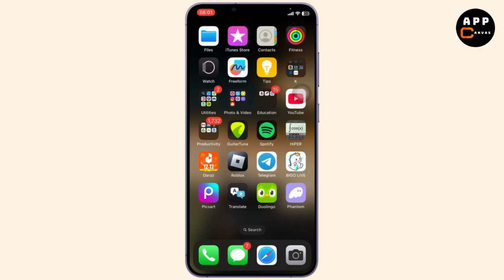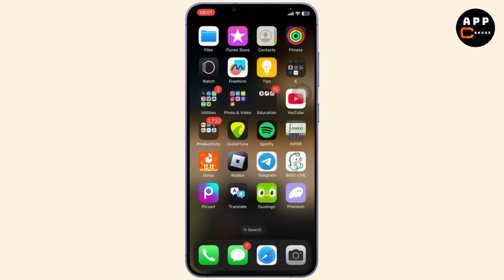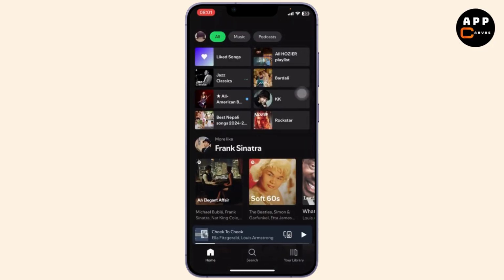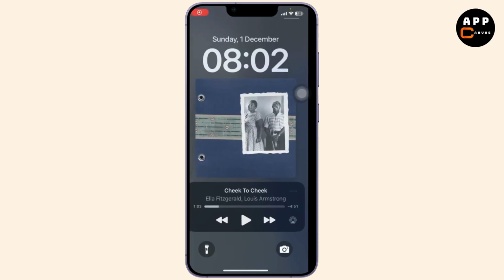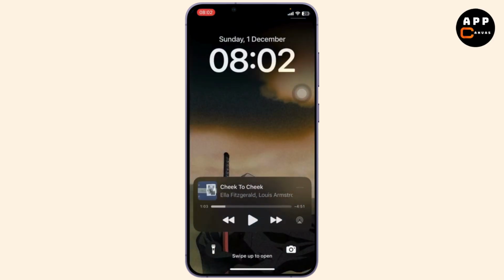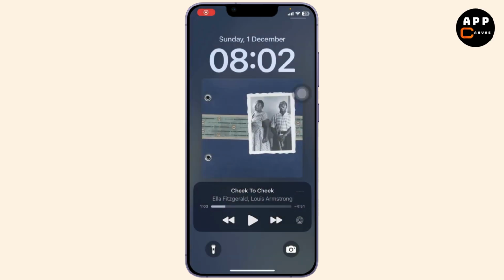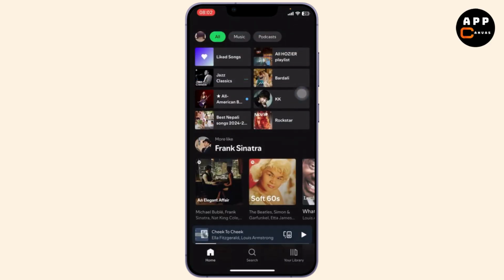How to Enable Full Screen Album Art on iPhone Lock Screen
Learn how to enable full-screen album art on your iPhone lock screen in this easy step-by-step guide. Whether you're using iOS 16 or later, this tutorial will show you how to enjoy full-screen music art on your lock screen effortlessly.

In this video, you'll discover how to get full-screen album art on your iPhone, customize your lock screen display, and elevate your music listening experience.

Timestamps:
0:00 Introduction
0:15 Step 1: Accessing Lock Screen Settings
0:45 Step 2: Enabling Full-Screen Album Art
1:10 Step 3: Customizing Your Music Display